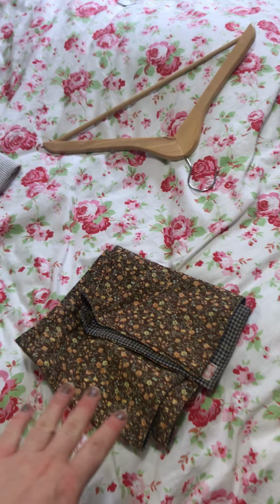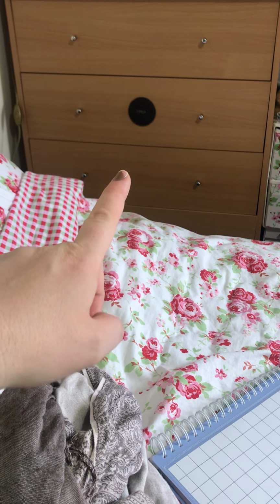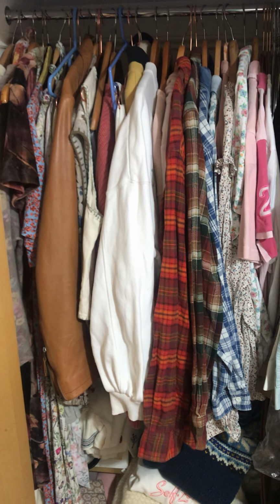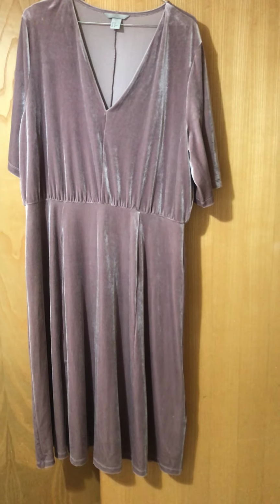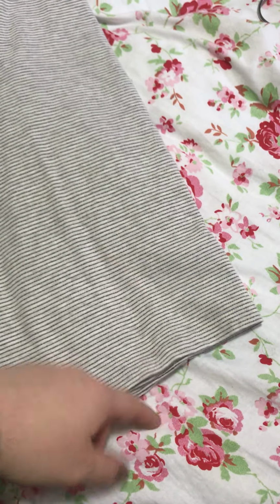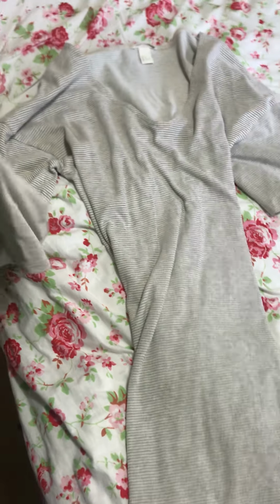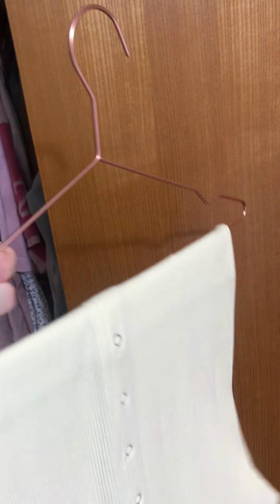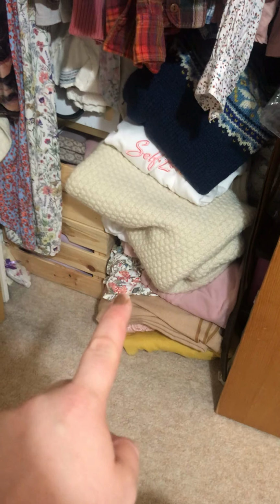How To Get Your Dream Wardrobe: Step Three - part 2 Fluttery Clutter Free Secrets: Giving You Wings